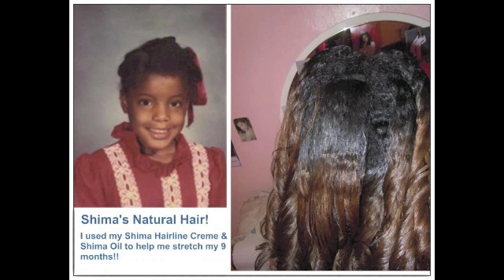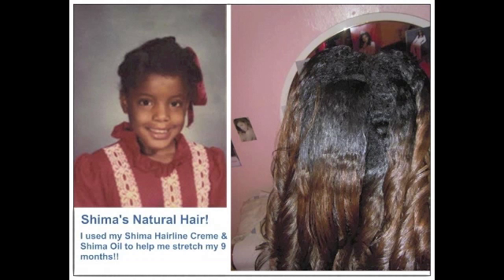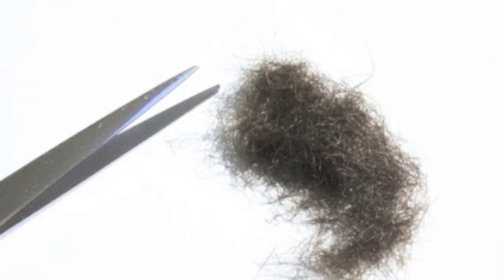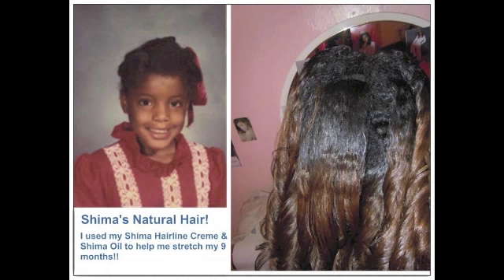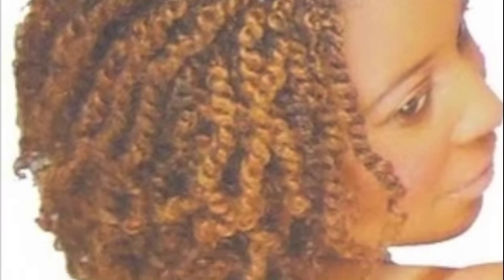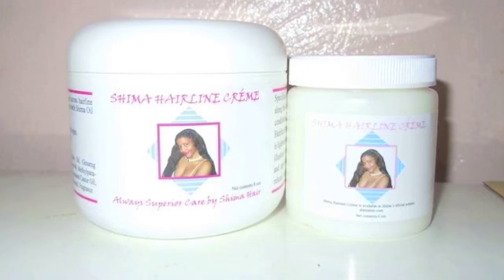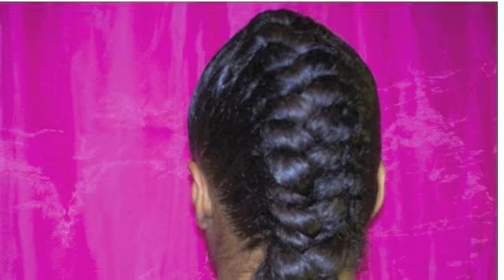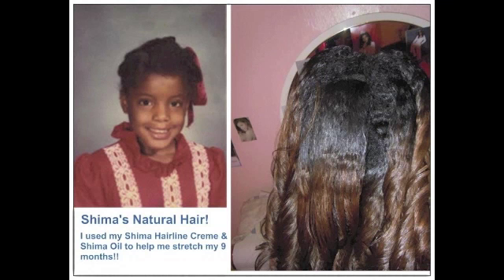How To Transition To Natural Hair And Minimize Breakage!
Shima Explains The BEST Way to Transition and How To Minimize Hair Breakage in The Process!! Shima's Amazing Hair Growth Products Can Be Purchased @